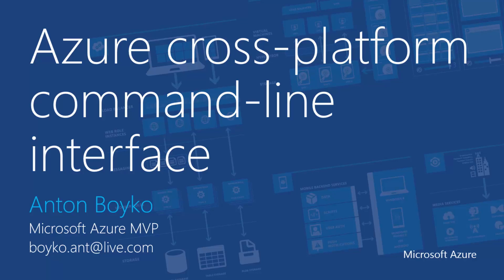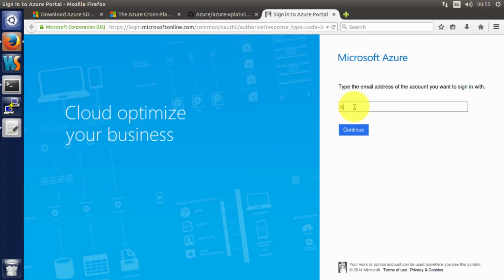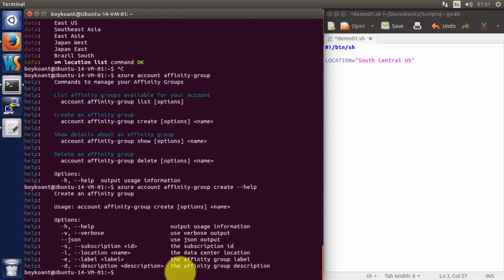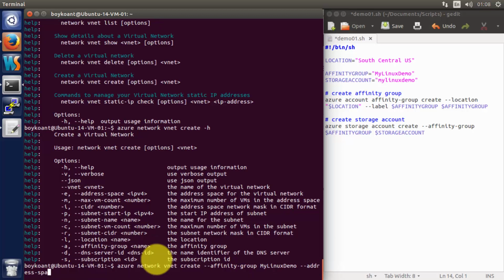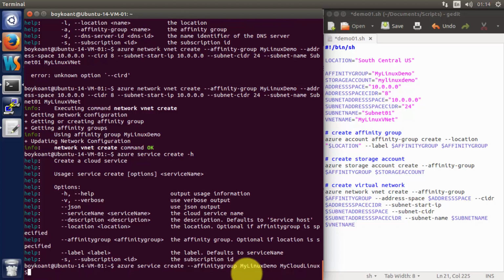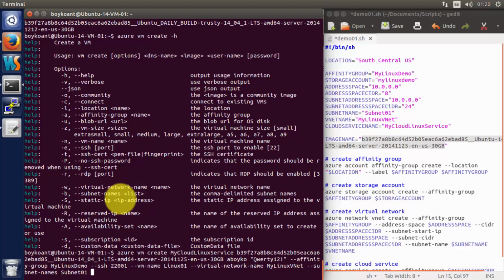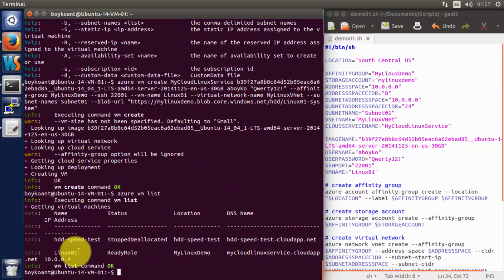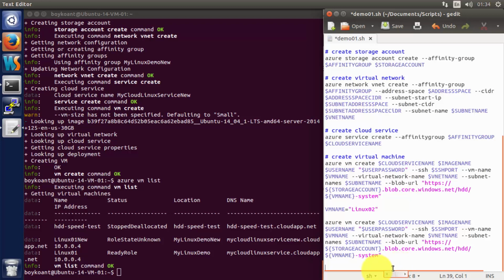Working with Azure using Azure Cross-Platform Command-Line (Anton Boyko)